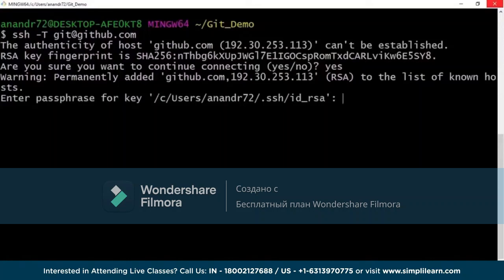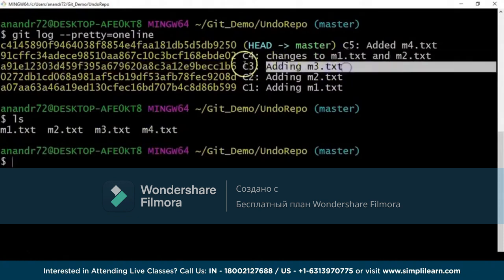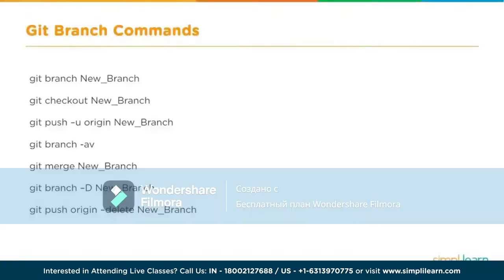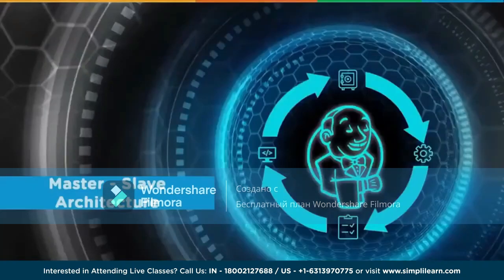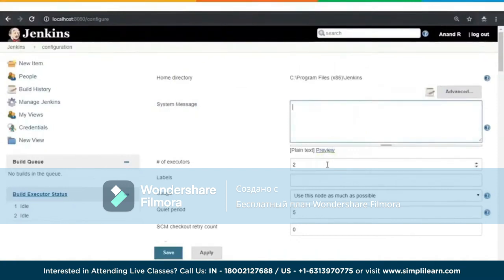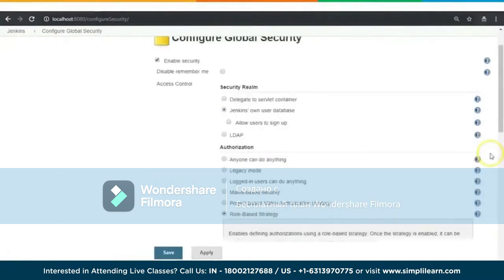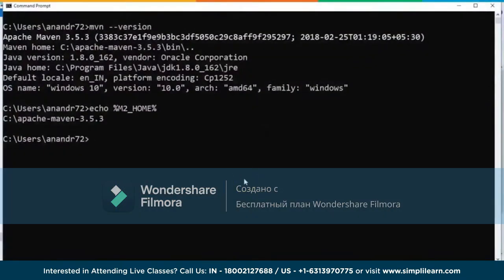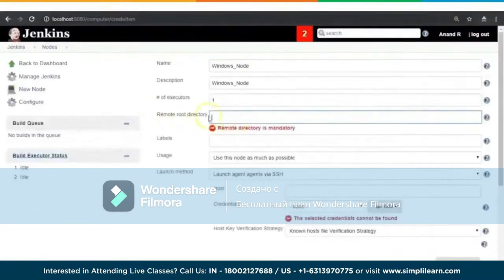DEVOPS week 4-2